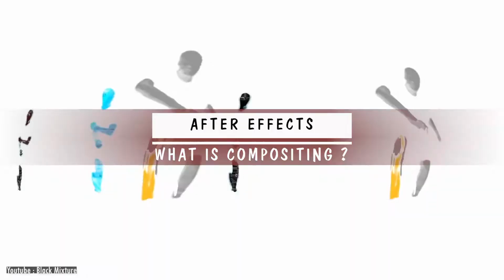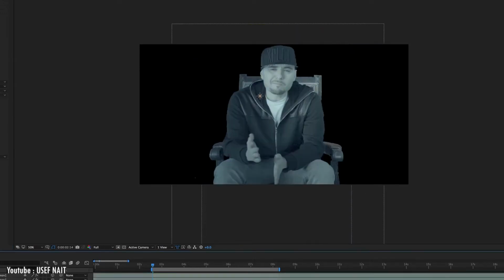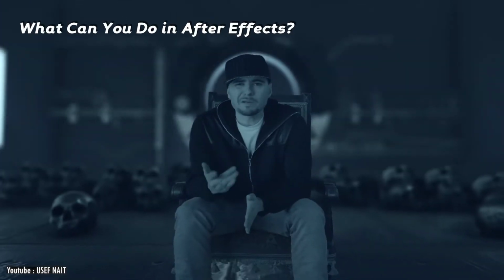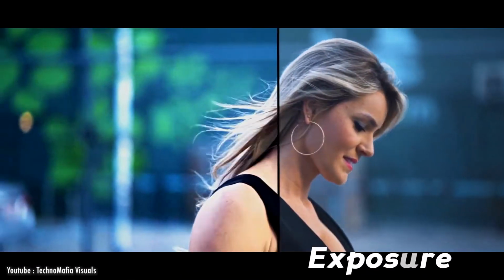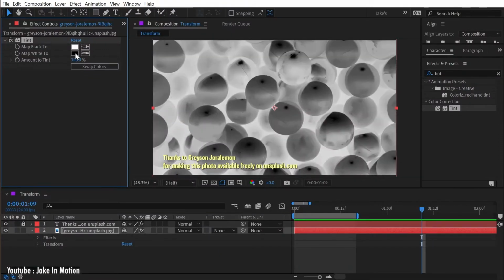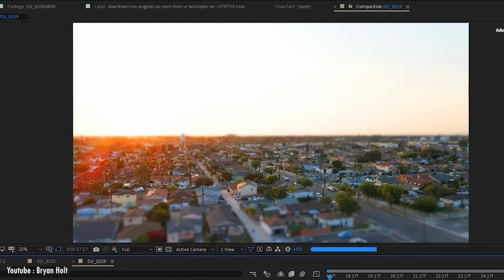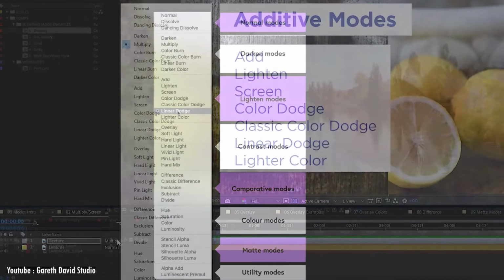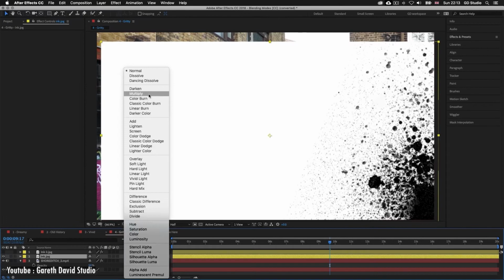Is After Effects Good For Compositing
After finishing our series of tutorials about After Effects you will be able to navigate easily through the software and make beautiful art using it. So keep watching!
00:00 Intro
00:25 What is compositing?
01:29 Compositing basics